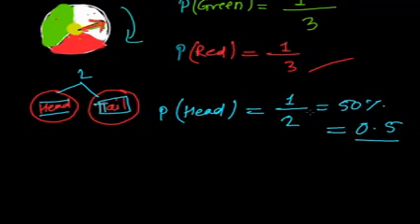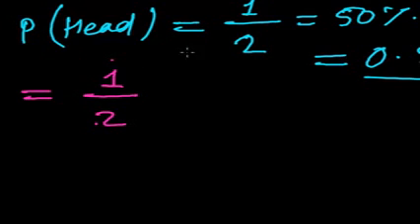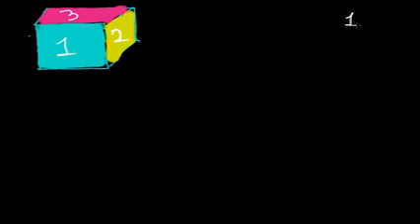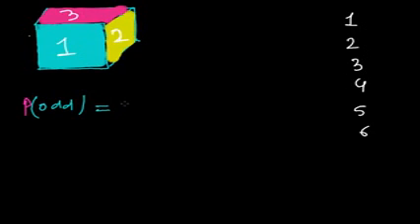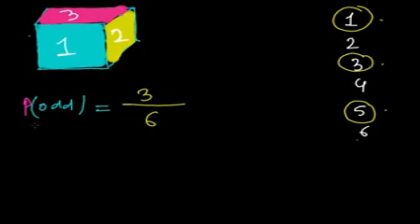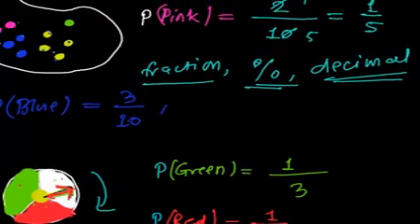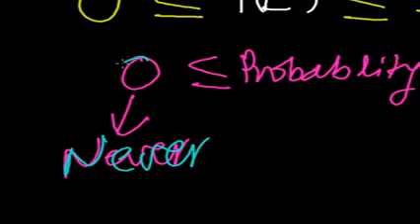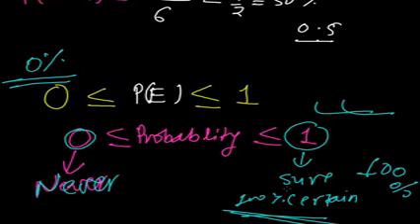Probability Basic Concepts 2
- for more detailed study on Probability.
Probability is one the important chapter of mathematics. Probability we use in one general conversations. Here in this video we will clear the basic concepts of probability. In Basic concepts of probability  I just wanna say you its a prediction.
In this video we are learning probability from experimental approach.

Probability
The word "Probability" is commonly used in our daily life conversations and we generally use this word even without going into details of its actual meaning.
Generally, people have a rough idea about its meaning. In our daily life we come across statements like :
1. It will rain probably today.
2. I doubt that he will pass the test.
3. Most probably, Samit will stand stand first in the in test.
4. Chances are high that the prices of fuel will go up.
5. There is 50% chance of America winning a toss in today's match.
In these kinds of statement we generally use the terms "probably", "Doubt", "Chance", "possibly" etc. They convey the same sense or message that t the the event is not certain to take place.  They all means "Uncertain."
The study of uncertainty will do here in probability chapter of mathematics. Concept of probability was originated in the beginning of 18th century in problems pertaining to games of chances such as throwing a die, tossing a coin, drawing a card from a pack of cards etc.
Starting with games of chance like gambling "probability" today has become one of the basic tools of statistical and has wide range of application in Science and Engineering.
Probability is defined as,
Probability = Number of trials to happen an event (E)  / Total number of trials
Probability is generally expressed in fraction, decimal or sometimes in Percentage (%) too.
Probability of occurrence of an Event is always greater than or equal to 0 but less than or equal to 1.
If Probability of occurrence of an an even is 0 then it means that the even will never ever happen or impossible in that condition. I mean 0% probability.
If probability of occurrence of an event is 1, it means is it sure/certain to happen that event in that condition. I mean 100% sure.
Here in above video lesson we  discuss about basic idea of  probability . It was an experimental or empirical approach to probability. In Next level of Probability we will learn the theoretical approach to probability.
Now in next video we will lean some problems related to probability.